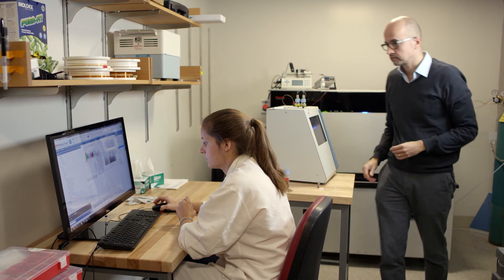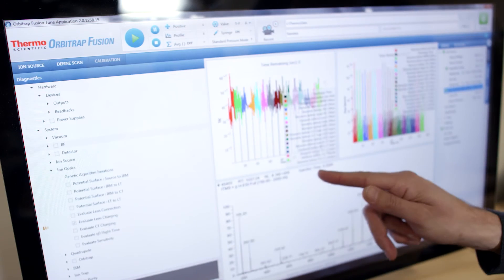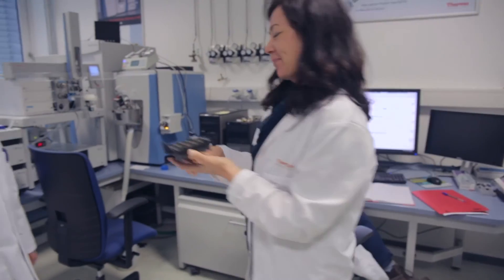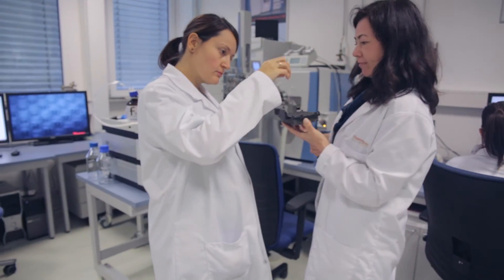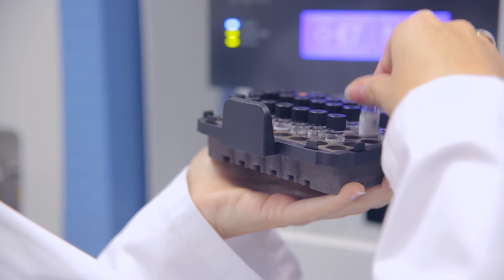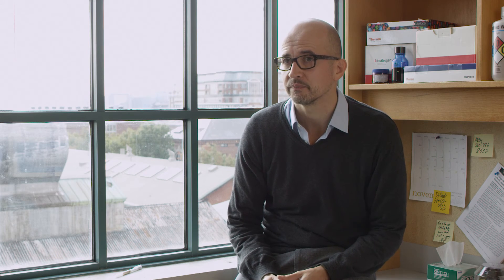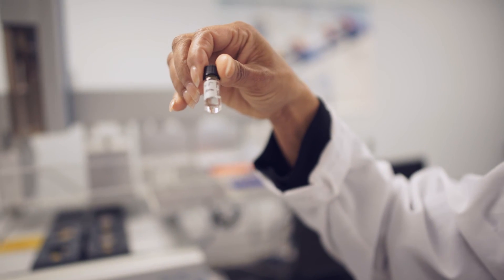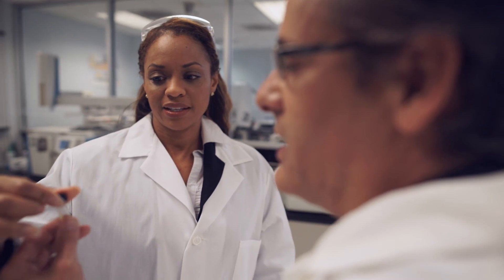Quantitation of RNA-Interacting Proteins: Discussion of work characterizing the Xist interactome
Jeannie Lee, Ph.D and Wilhelm Haas, Ph.D., from Massachusetts General Hospital and Harvard Medical School discuss their collaboration characterizing the Xist interactome, a long noncoding RNA that oversees the silencing of one of the two X chromosomes—the inactive X (Xi)—in female mammals. The team developed an RNA-centric proteomic method called identification of direct RNA-interacting proteins (iDRiP). One component of iDRiP is TMT-based multiplexed quantitative analysis using a Thermo Scientific Orbitrap Fusion mass spectrometer.

Minajigi A,  Froberg JE, Wei C, et al. A comprehensive Xist interactome reveals cohesin repulsion and an RNA-directed chromosome conformation. Science 2015;349(6245):DOI:10.1126/science.aab2276

Whitepaper: High Throughput Quantitative Proteomics Using Isobaric Tags (link above)